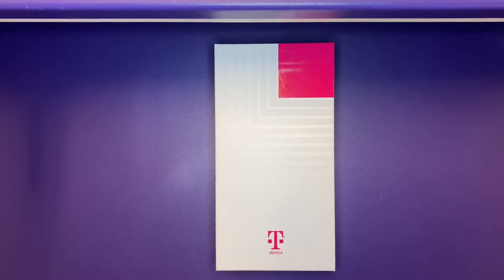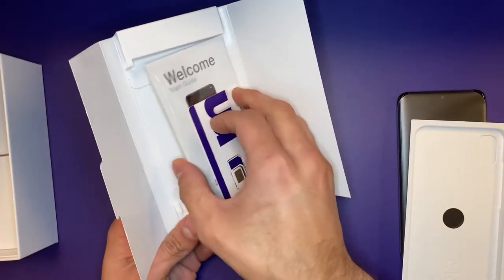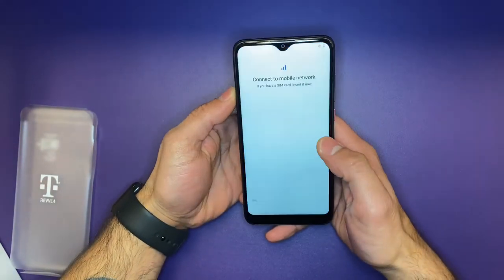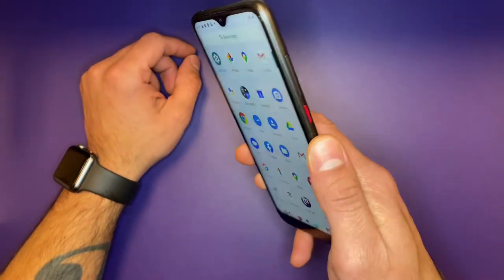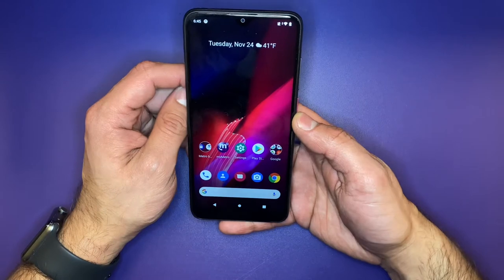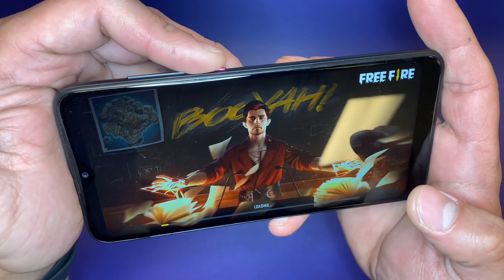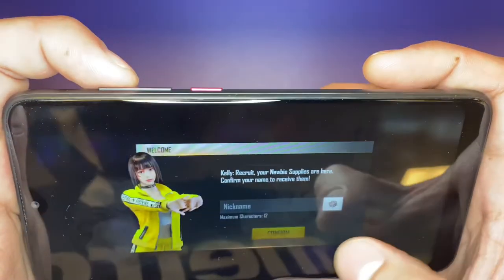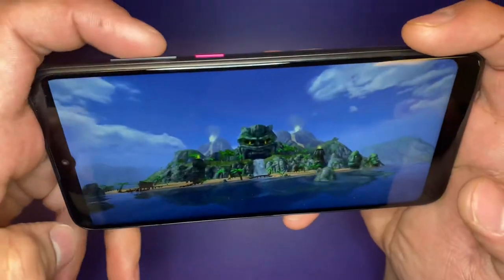T-Mobile Revvl 4G (2020) unboxing and review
Today we will be unboxing and taking an initial view of the T-Mobile Revvl 4G

The video used to show the capabilities of the screen is 4K footage from another creator. Here is the original content